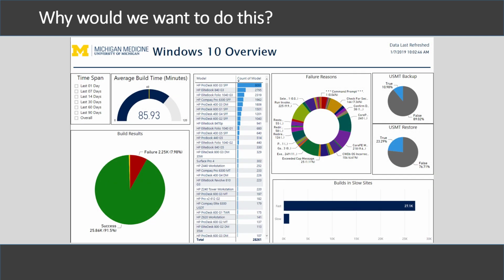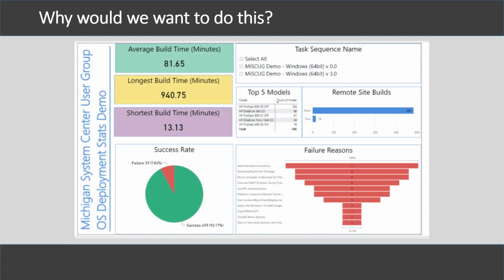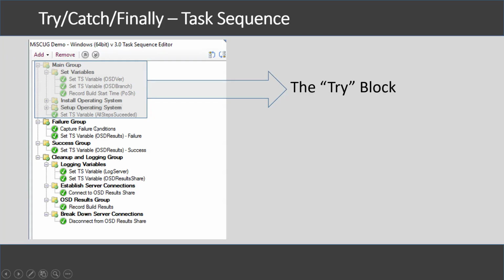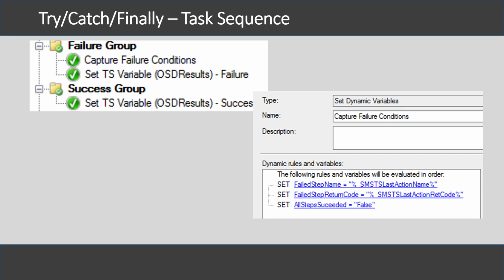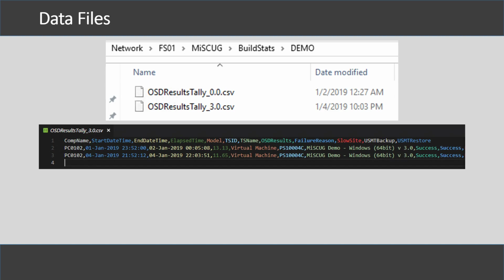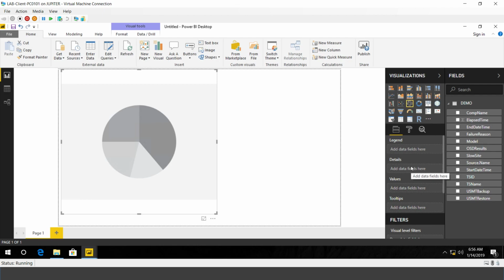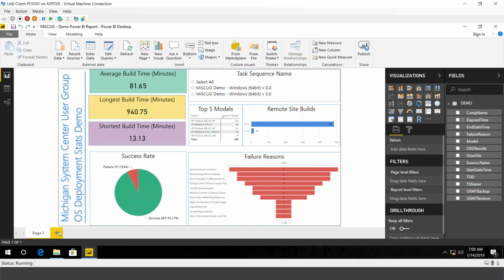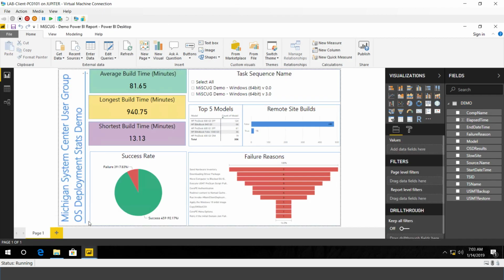MiSCUG Practice - Using Power BI to Report OS Deployment Stats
Best practice take for my presentation for the Michigan System Center User Group meeting on January 11, 2019